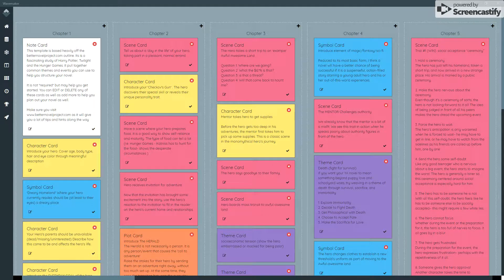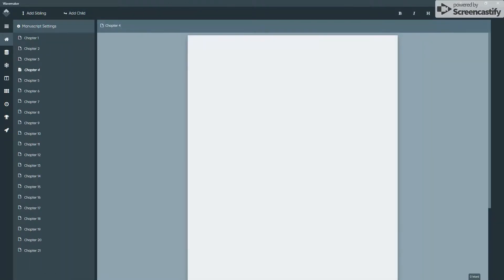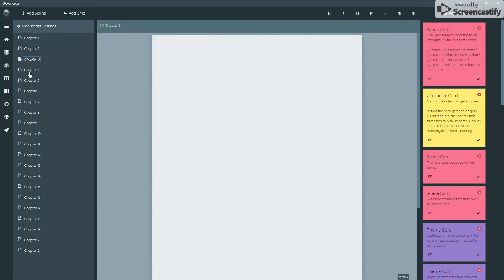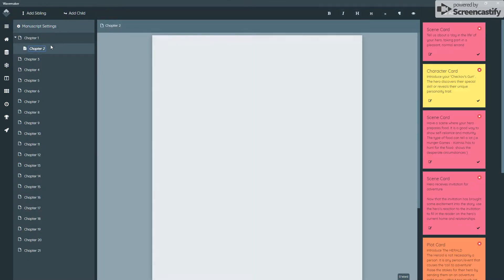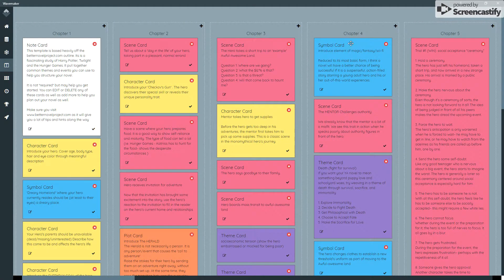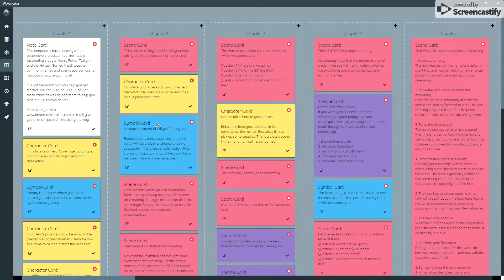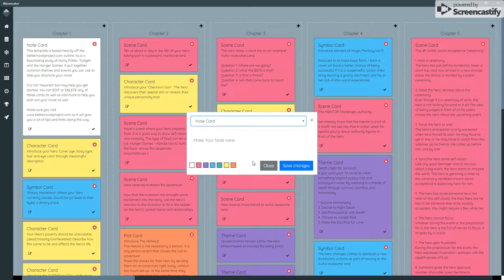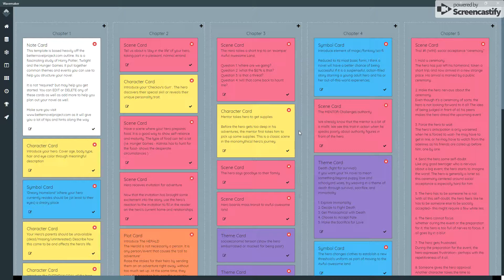Wavemaker Planning Board tool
A quick video that covers how to use wavemaker